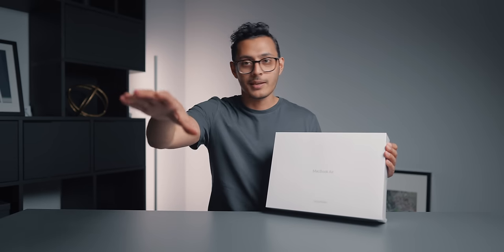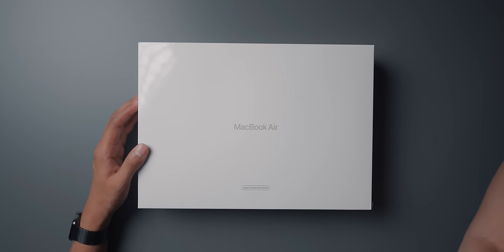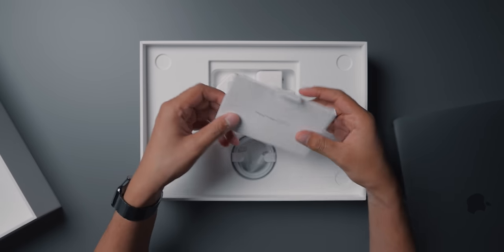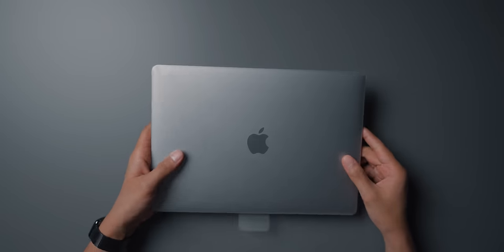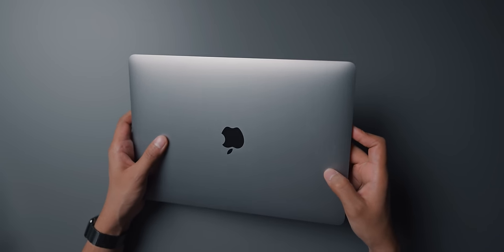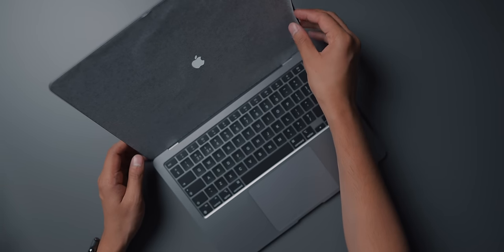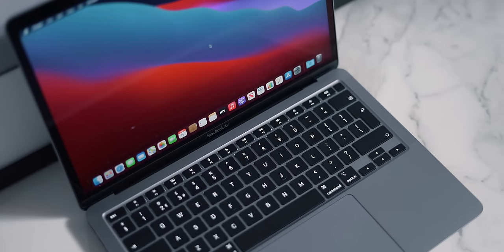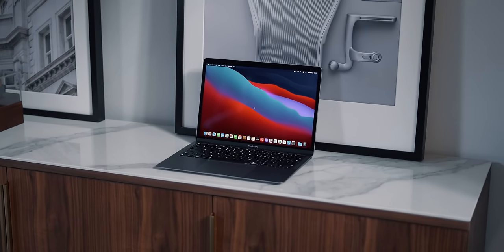Refurbished M1 Macbook Air - Is it worth the saving?